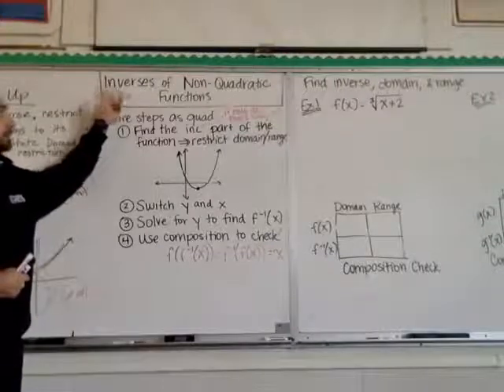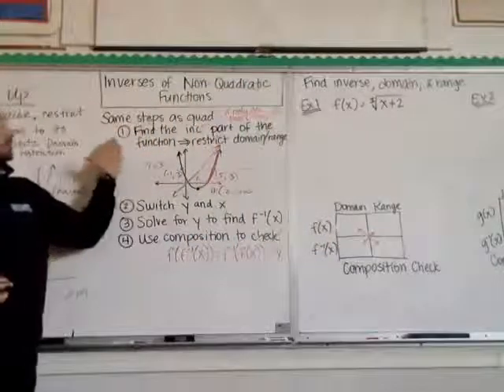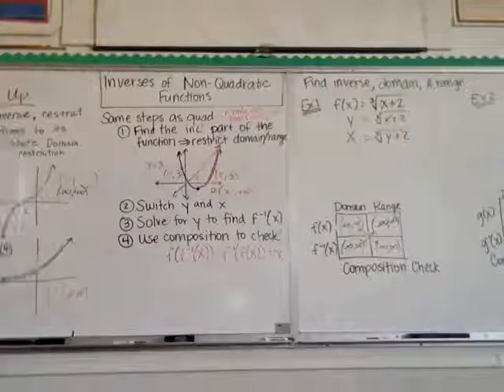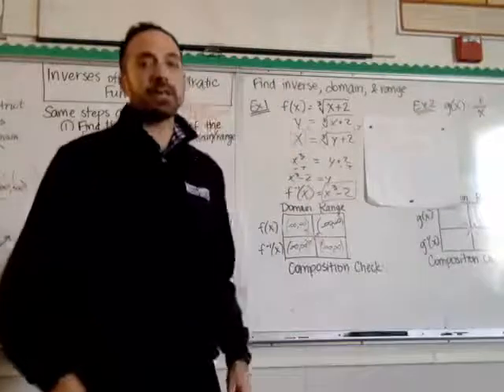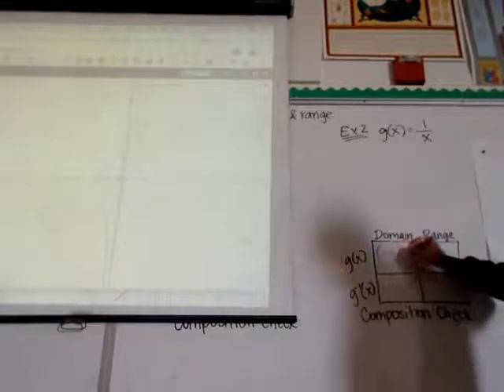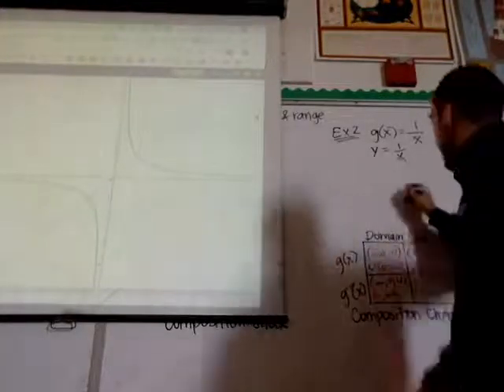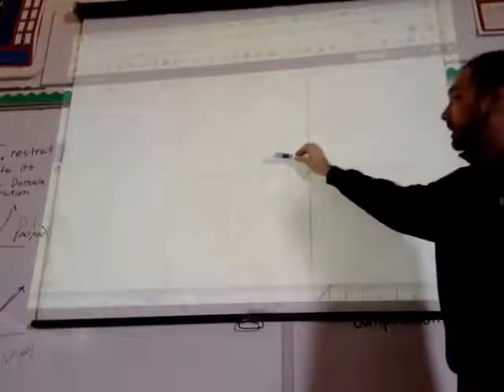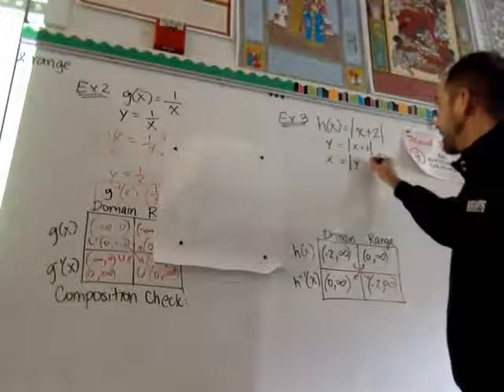Lesson: 4.1.2 Finding the inverse of different functions